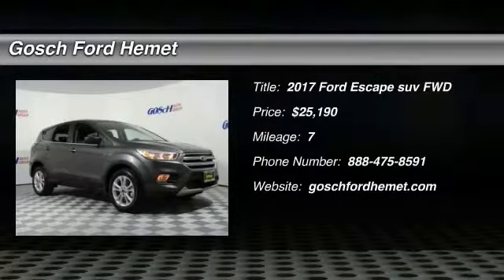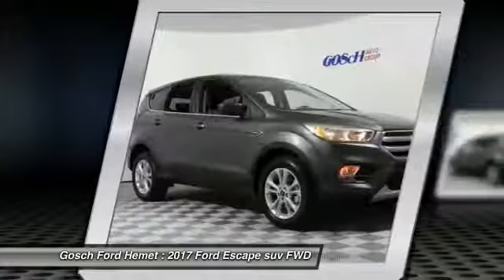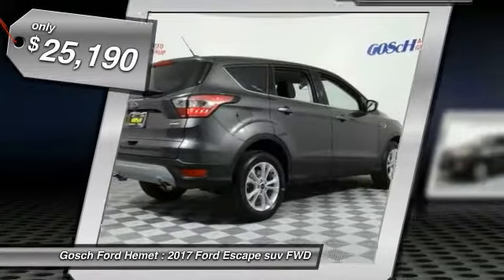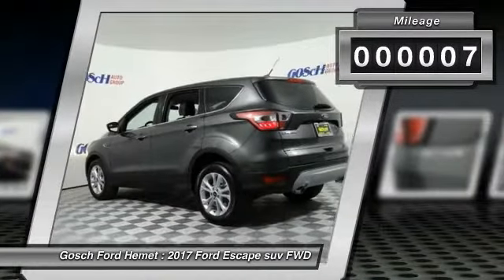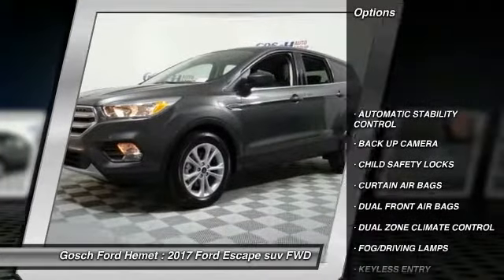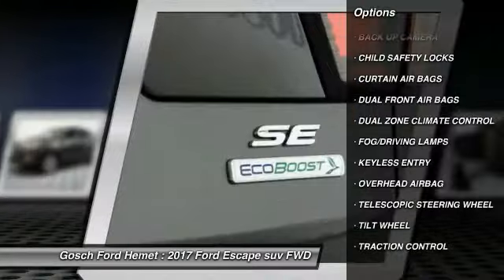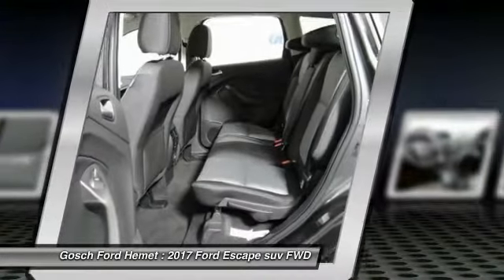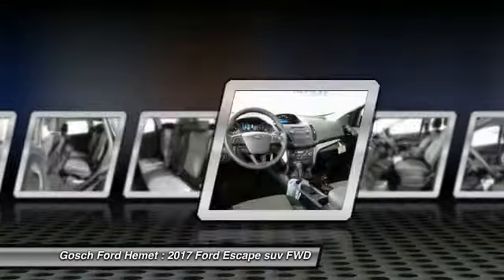2017 Ford Escape HEMET, SAN JACINTO, LAKEVIEW, PERRIS, PALM SPRINGS F17097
2017 Ford Escape SE FWD

GOSCH FORD HEMET PROUDLY SERVING HEMET, SAN JACINTO, LAKEVIEW, PERRIS, PALM SPRINGS, AND SURROUNDING SOUTHERN CALIFORNIA LOCATIONS. THIS 2017 Ford ESCAPE IS EQUIPPED WITH A 1.5L Ecoboost Engine, AUTOMATIC TRANSMISSION, AND RECEIVES AN ESTIMATED 23 City/30 Hwy MPG. GOSCH FORD HEMET 150 CARRIAGE CIRCLE HEMET CA 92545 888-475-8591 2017 Ford ESCAPE SE FWD This outstanding example of a 2017 Ford Escape SE is offered by Gosch Auto Group. This SUV gives you versatility, style and comfort all in one vehicle. You can finally stop searching... You've found the one you've been looking for. The look is unmistakably Ford, the smooth contours and cutting-edge technology of this Ford Escape SE will definitely turn heads. You've found the one you've been looking for. Your dream car. Please contact the Gosch Auto Group for more information. Stock #: F17097 | VIN: 1FMCU0GD7HUB21862 | 2017 Ford Escape SE FWD Gosch Ford Hemet